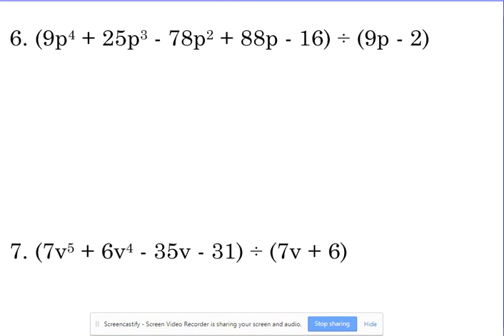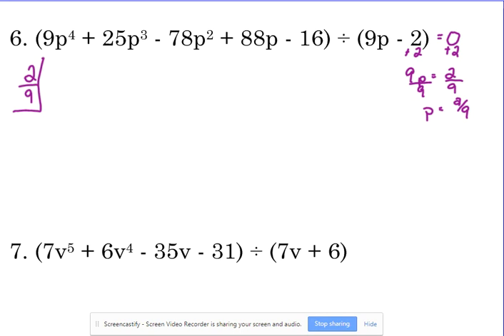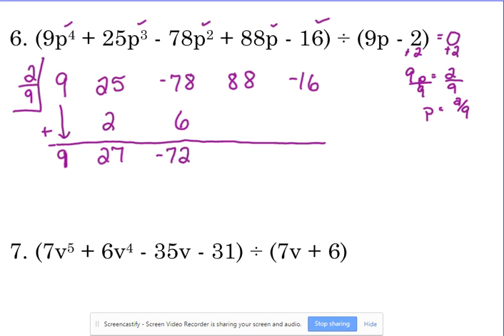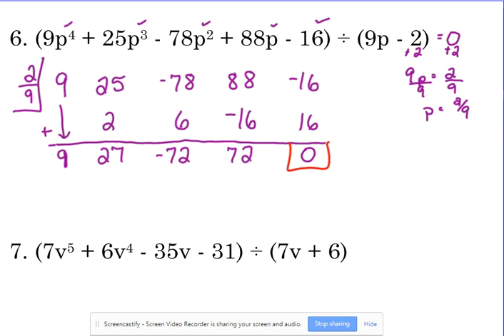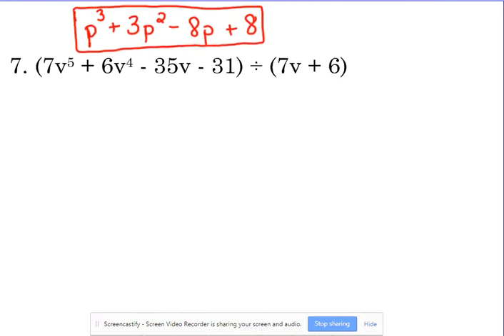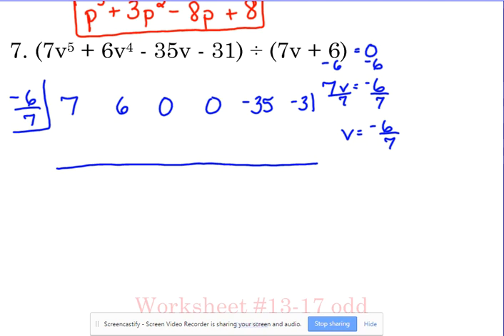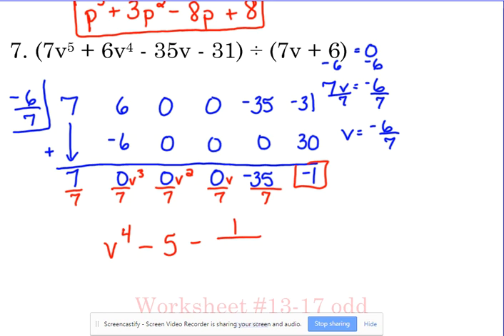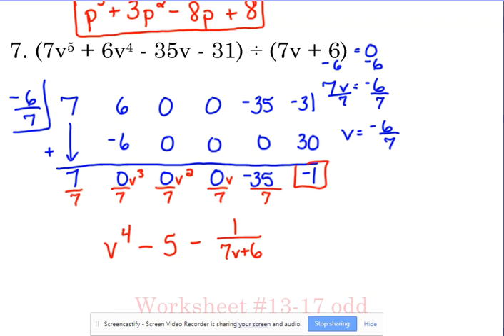Day 15 Lesson~More Synthetic Division